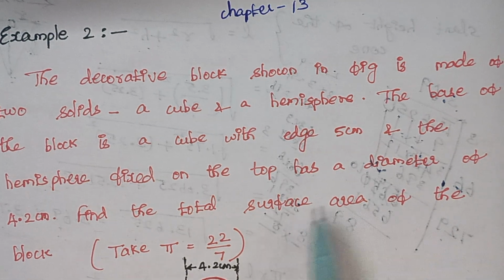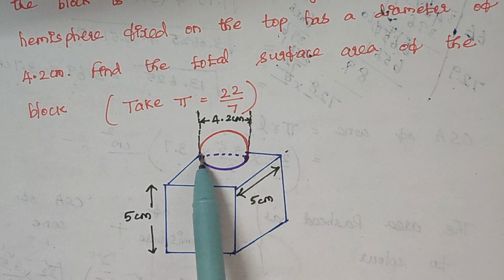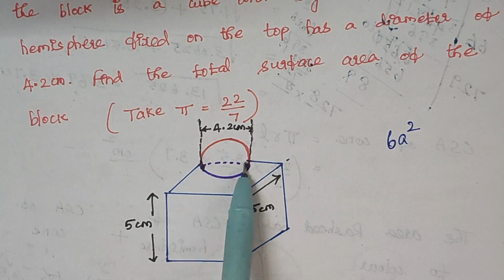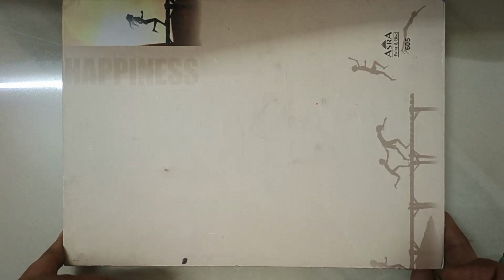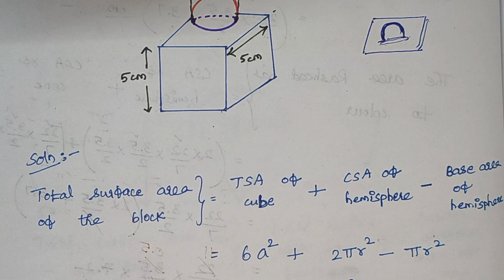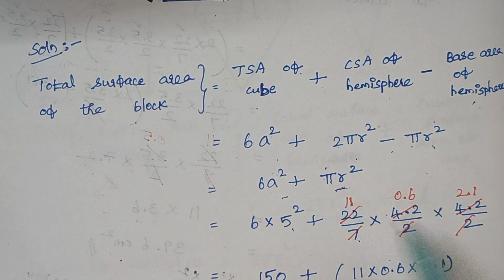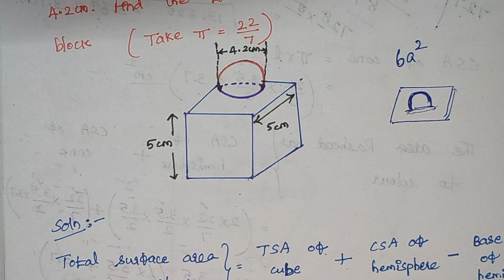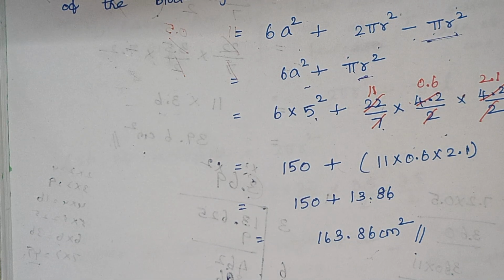Class X Maths (NCERT)Chapter 13( Surface areas and Volumes) Example-2